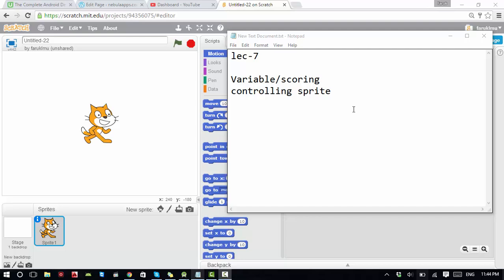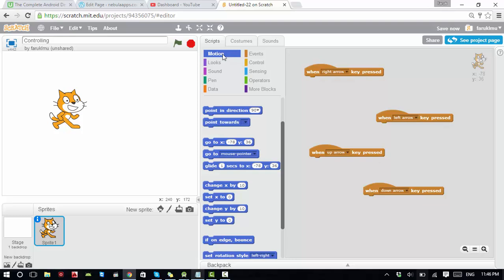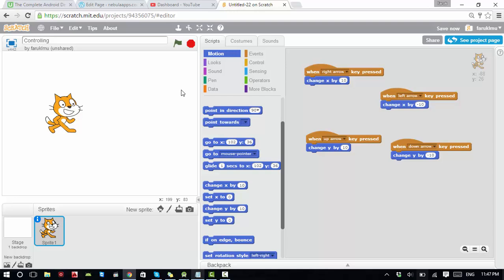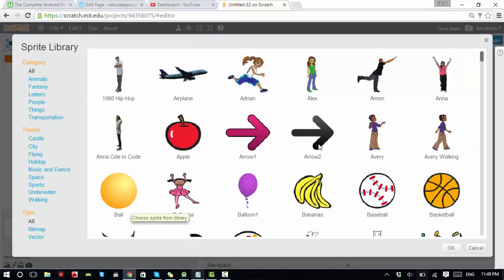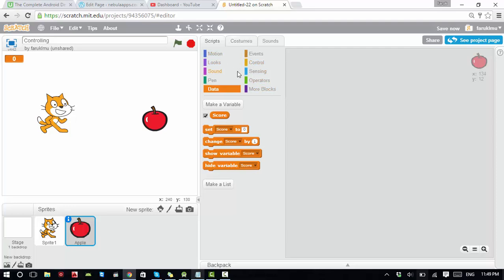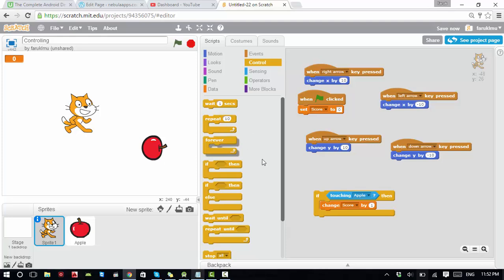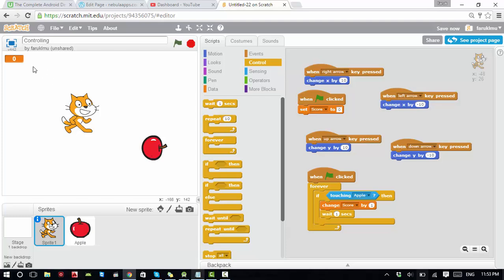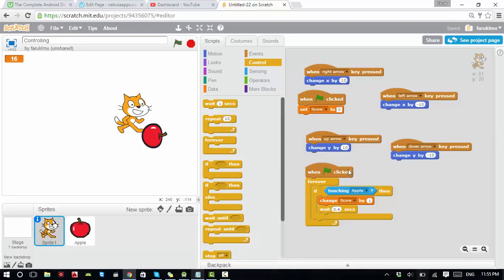Scratch Game Programming Tutorial Full #7 adding Variable/Score and controlling Sprite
This is our 7th lecture on Scratch programming. In this lecture, you will able to learn how to control a sprite and how to use score in your game!